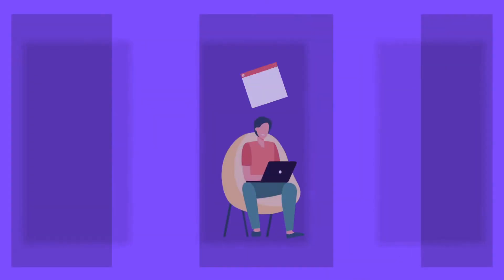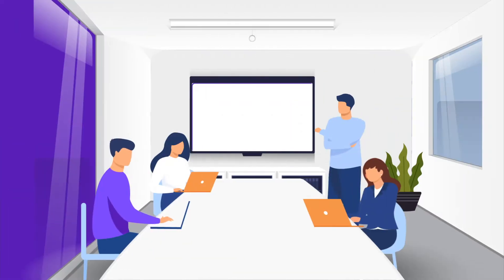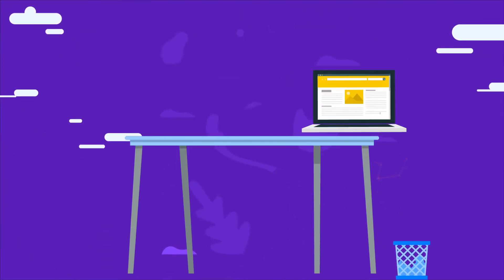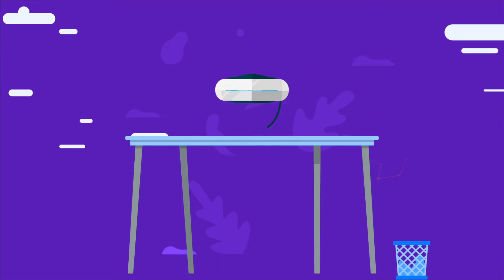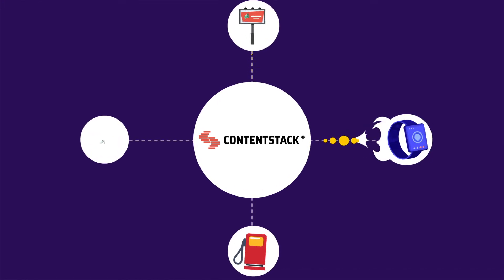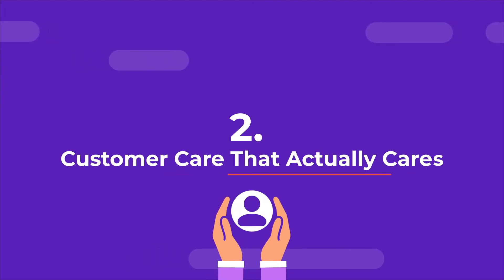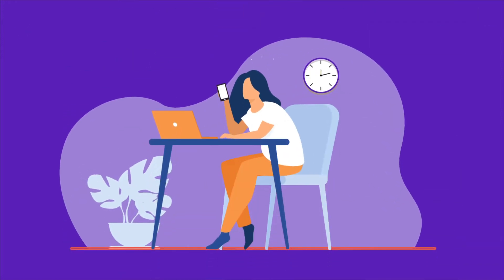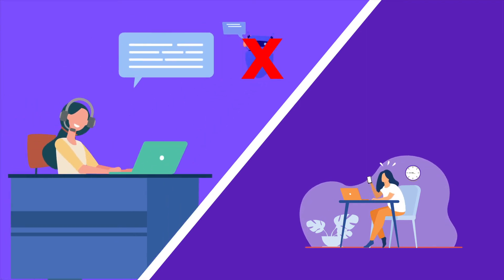How to Choose an Enterprise CMS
Find out the three important things you should look for in an enterprise CMS. There are lots of different content management systems, but not all of them have the tools and fortitude an enterprise business needs. Learn how to evaluate the technological architecture, customer care service, and scalability.